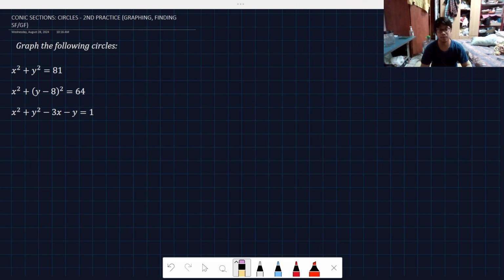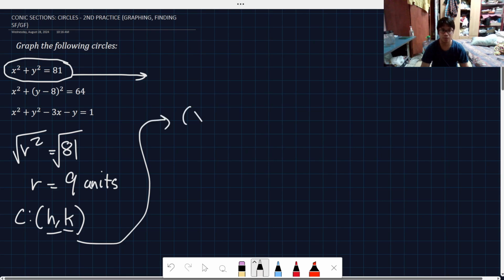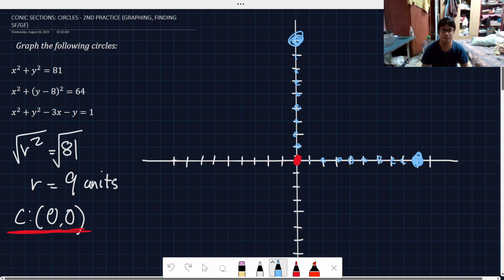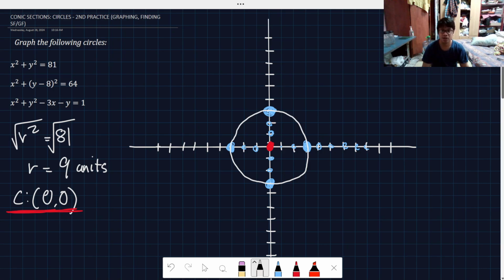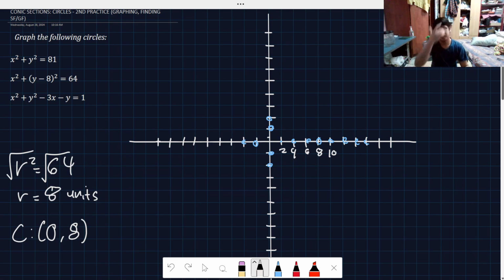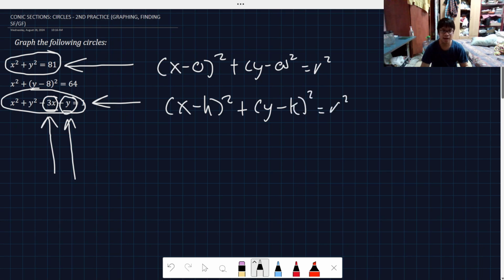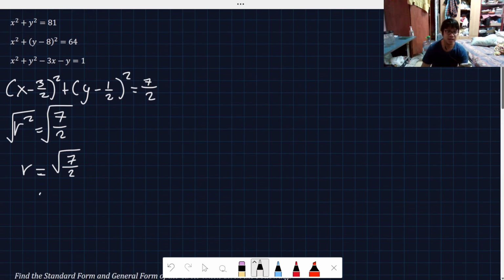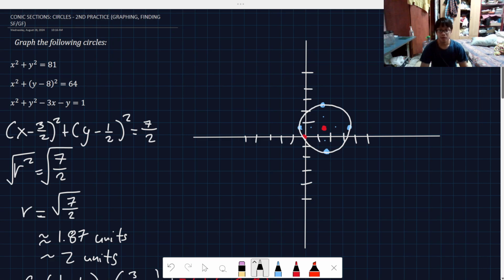Precalculus - Conic Sections: Circle Practice 2 Part 1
This is the second practice video of circle as a conic section, and this is the first part of it. Here, we will be graphing circles.